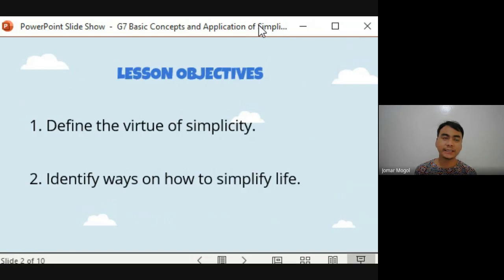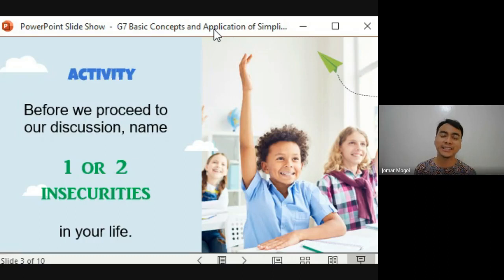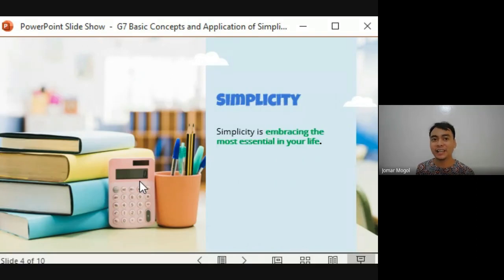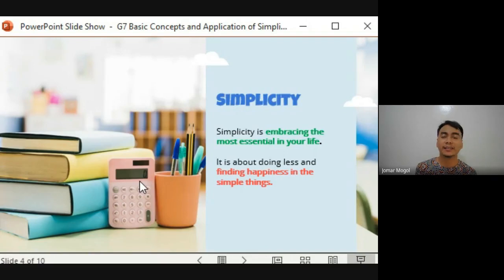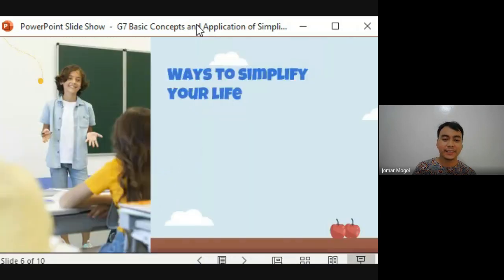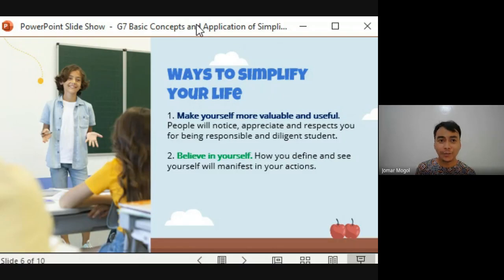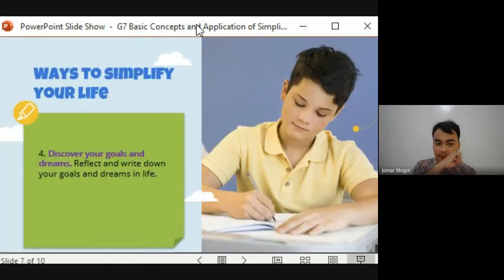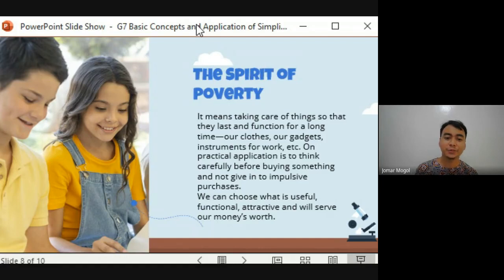Basic Concepts and Application of Simplicity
A video lesson about "G7 Basic Concepts and Application of Simplicity" with teacher Jomar